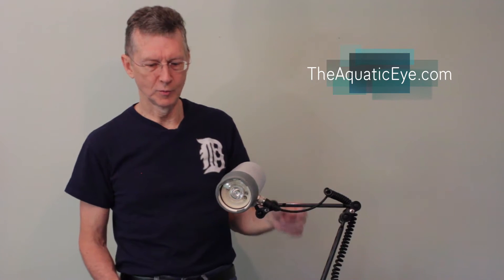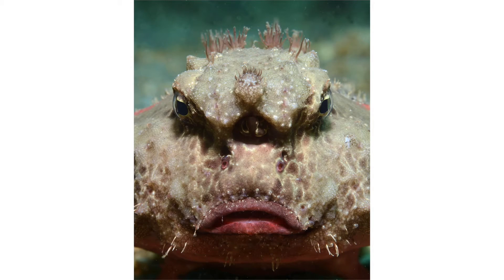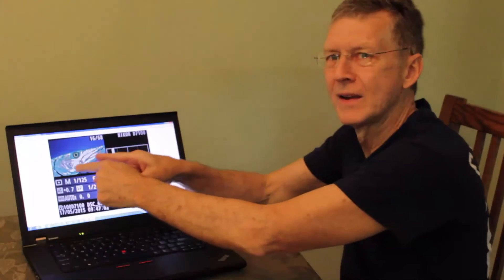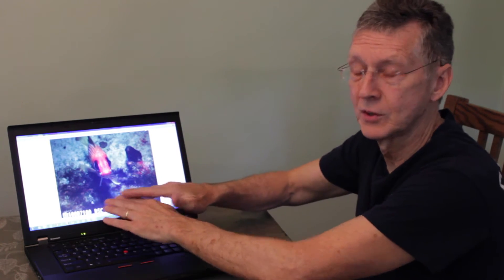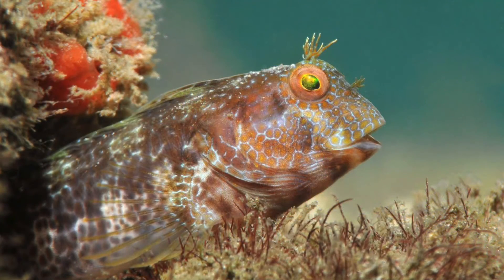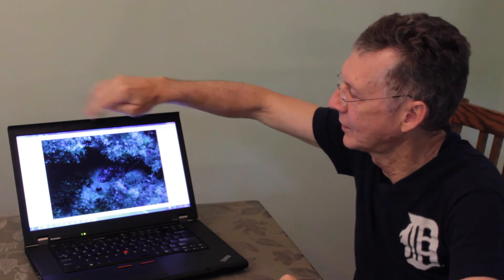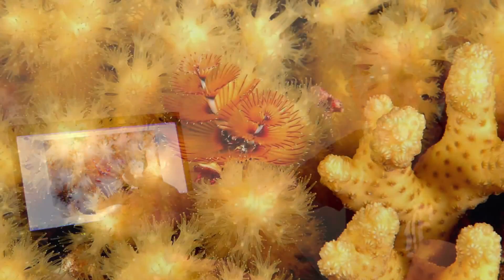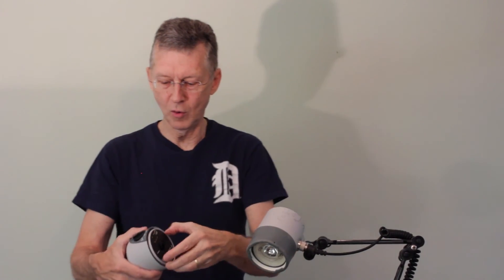Strobes Part 3: Solutions To Common Problems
3 of 5 In this video, Dave demonstrates common strobe problems and shows how to solve them. Problems include limited penetration, over and under exposure, hotspots, light traps, harsh shadows, limited access, backscatter, and flooding. Be sure to check out Dave's new book